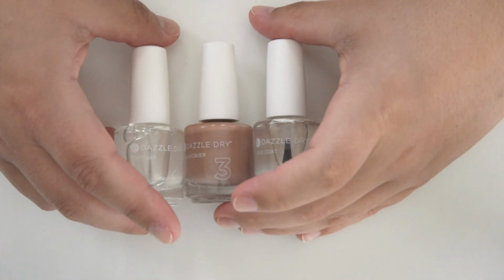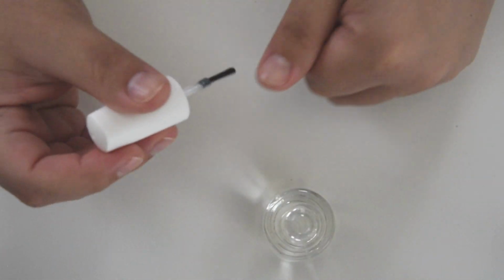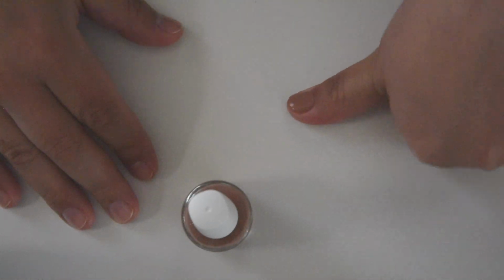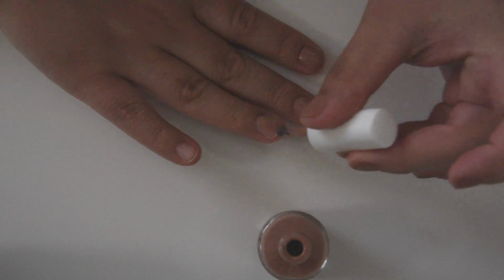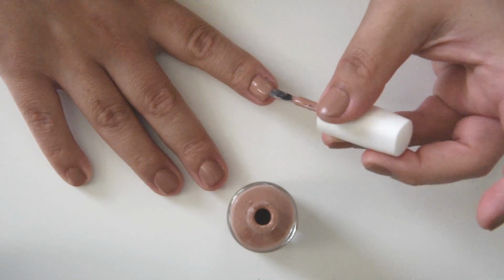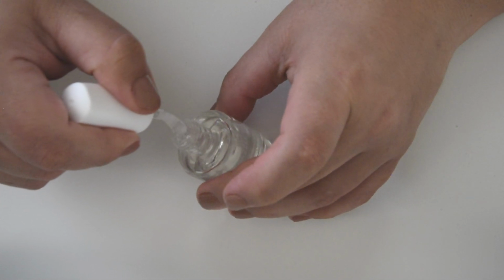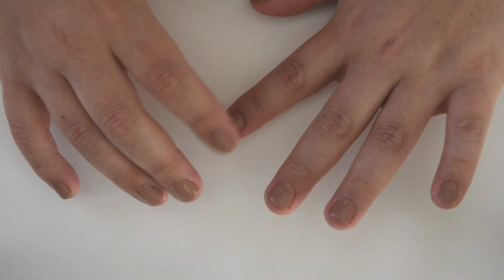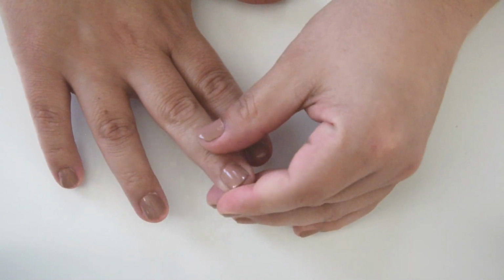Nails & Chat- featuring Dazzle Dry Love's Secret | Special Mama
It is no secret that I have fallen in love with the Dazzle Dry system because it lasts 1 week on my hands that cook, clean and are constantly washed/sanitized.
Love's secret was the first full-size bottle I bought on my first order (in addition to the mini-kit try on) and is a perfect nude on medium skin.

Watch me paint my nails and let me clarify I'm not a nail technician just a special needs mom who wants her hands to look pretty :-), while I talk about different random topics.

Hugs & Kisses!